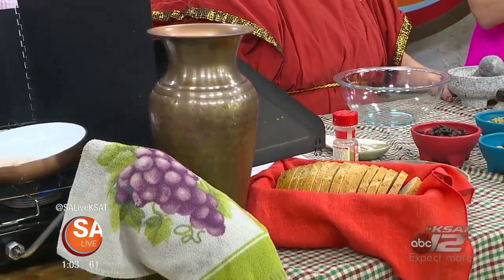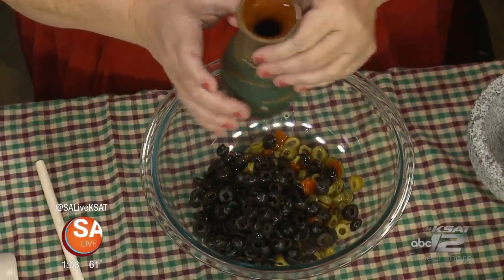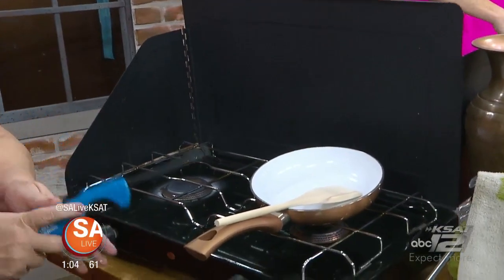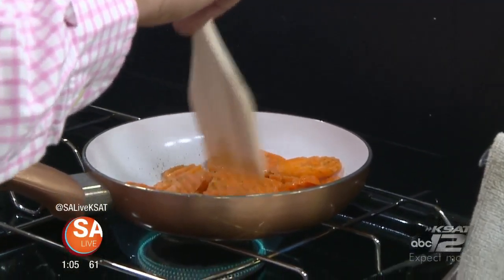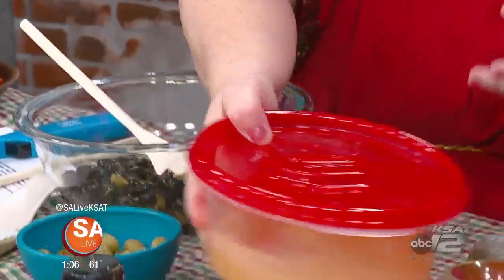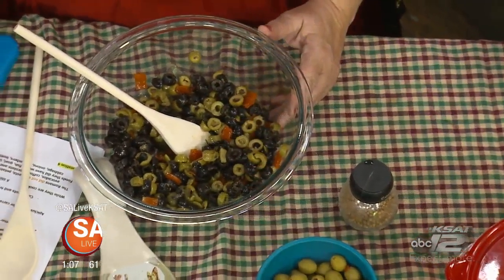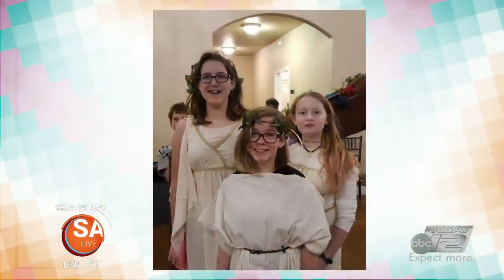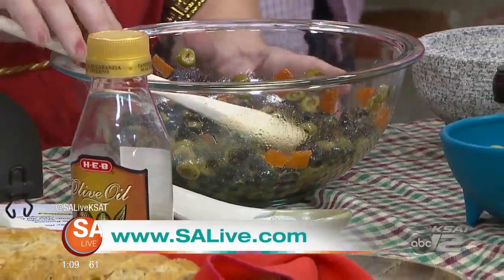Recipe: Two Thousand year old Roman Recipes